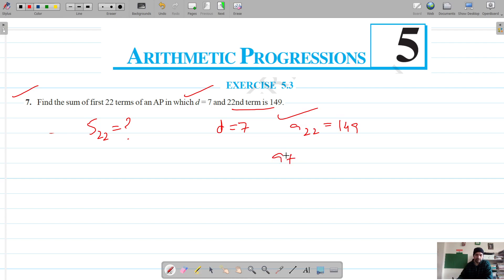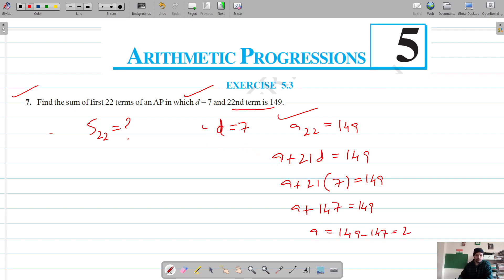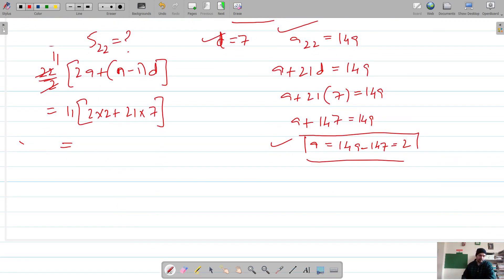Ex 5.3 Q7 | Arithmetic Progression | AP | Chapter 5 | Class 10 Math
Class 10th Math | Class 10 | Chapter 5 | Arithmetic Progression | Ex 5.3 Q7 | Class 10 Math |
Class 10 Math | Chapter 5 | Class 10th Math | Arithmetic Progression | AP | Ex 5.3 Q7 |
Chapter 5 | Class 10 Math | Arithmetic Progression | Ex 5.3 Q7 |
Chapter 5 | Arithmetic Progression | Ex 5.3 Q7 | Class 10 Math |
Class 10 Math | Class 10th Math | Chapter 5 | Arithmetic Progression | Ex 5.3 Q7 | Class 10 Math
Class 10 | Chapter 5 | Arithmetic Progression | Ex 5.3 Q7 |
Ex 5.3 Q7 | Chapter 5 | Arithmetic Progressions |
Ex 5.3 Arithmetic Progression Class 10